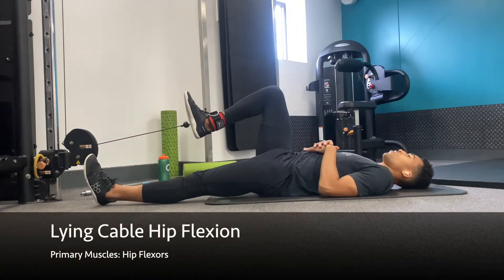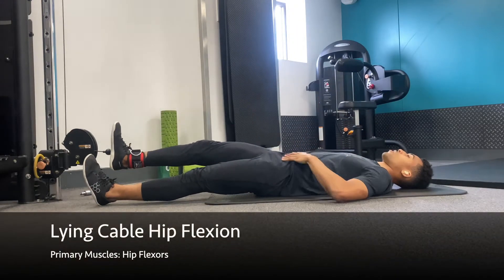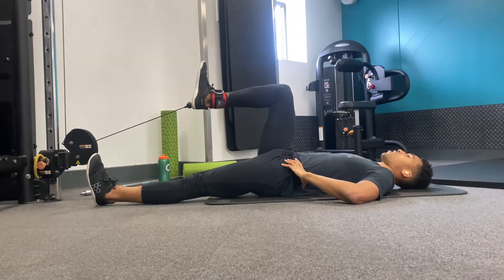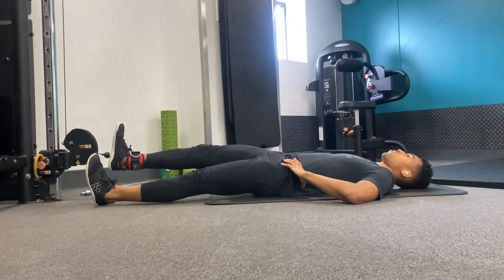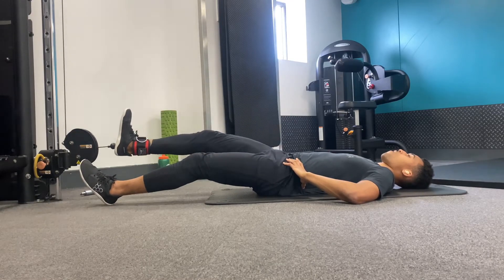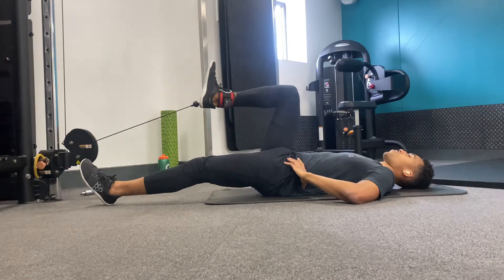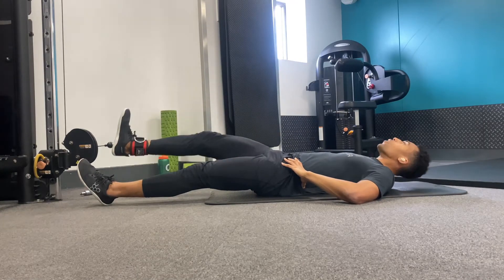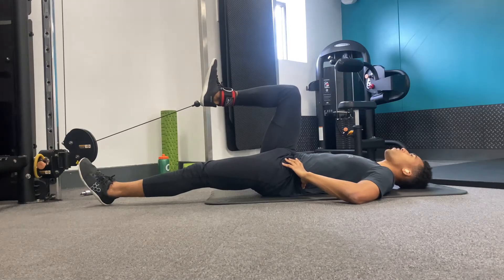Lying Cable Hip Flexion | Exercise Video Library